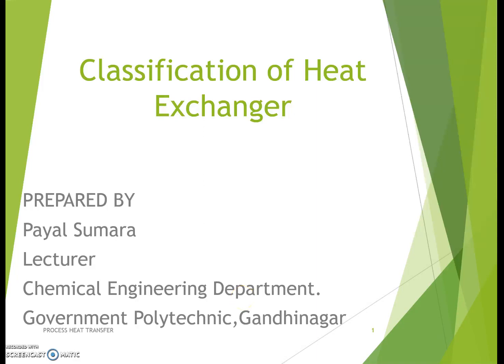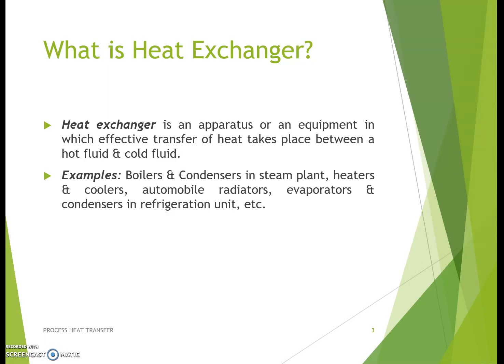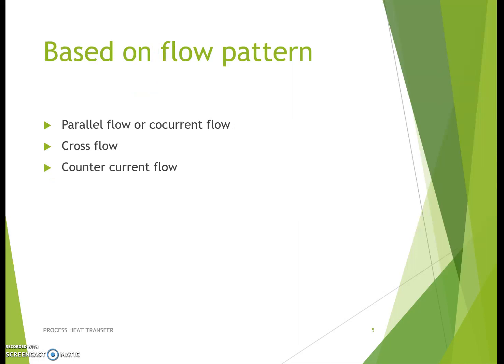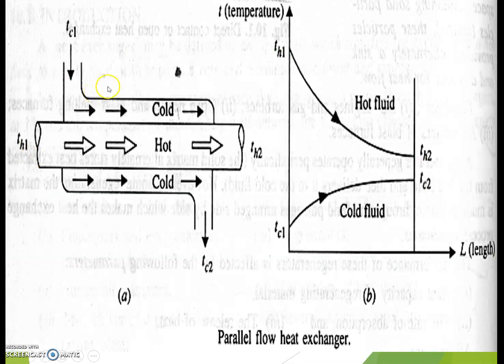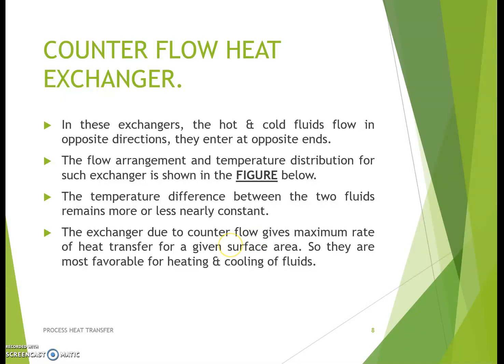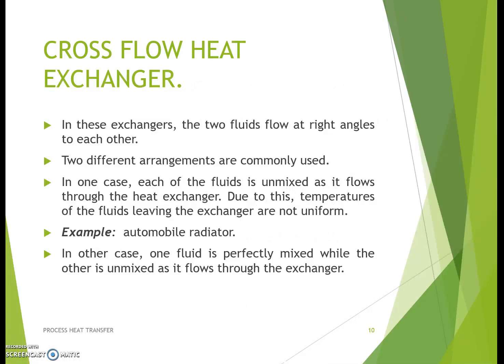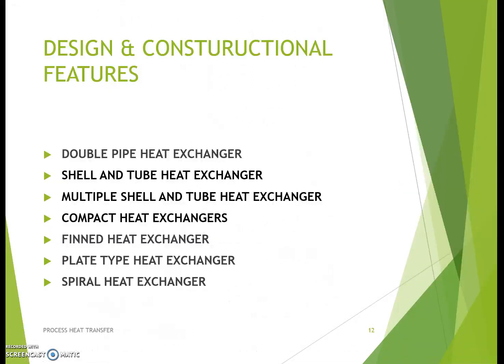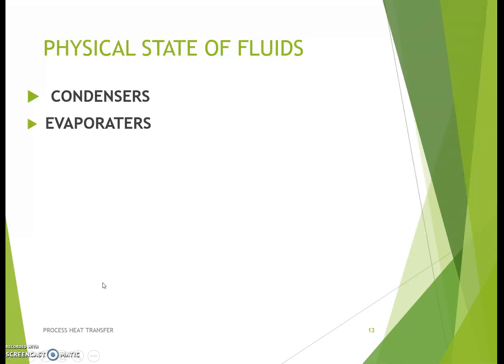Classification of HE Payal Sumara